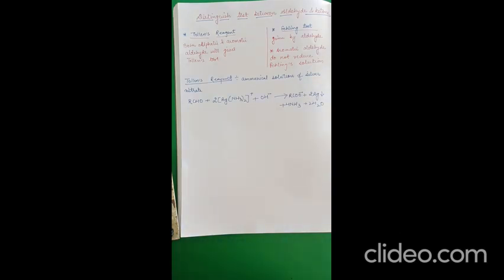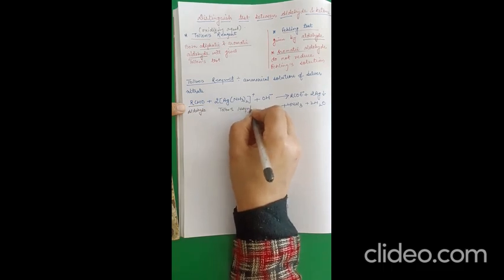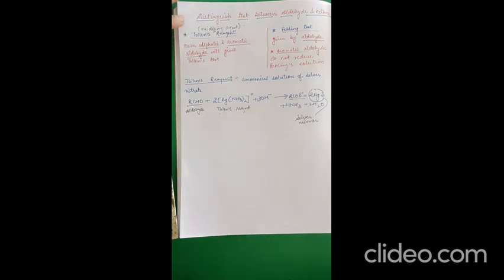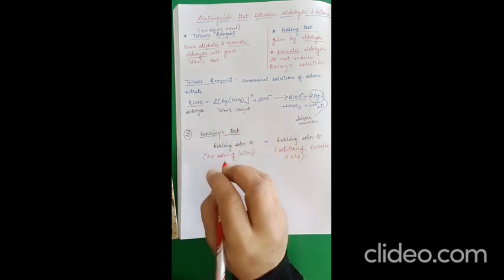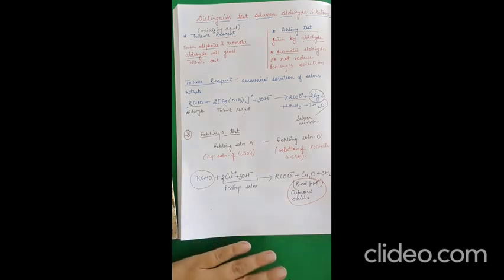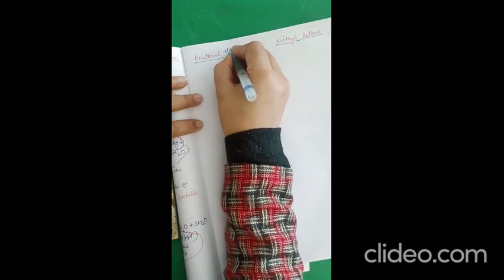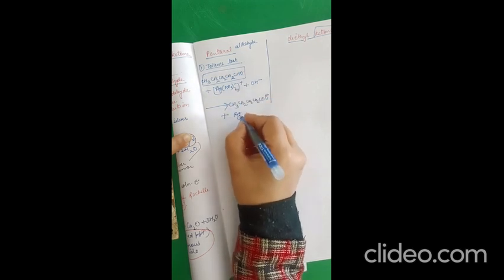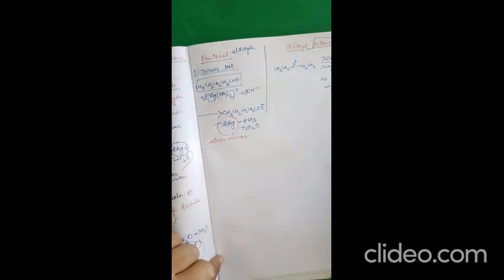distinguish test between aldehyde and ketone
Aldehyde ketone tollens test and fehlings test